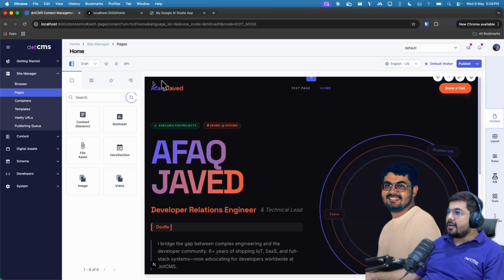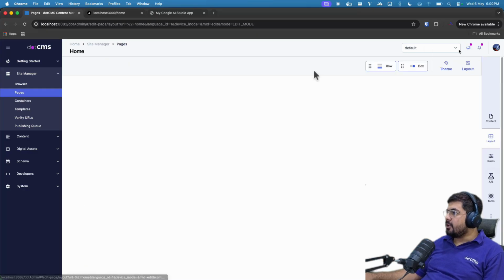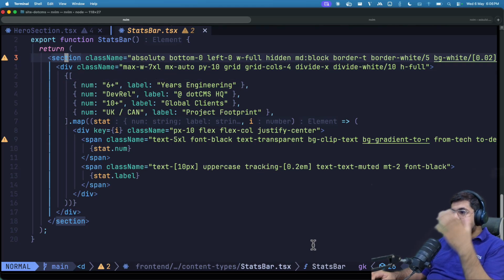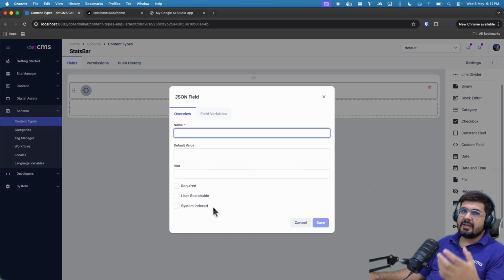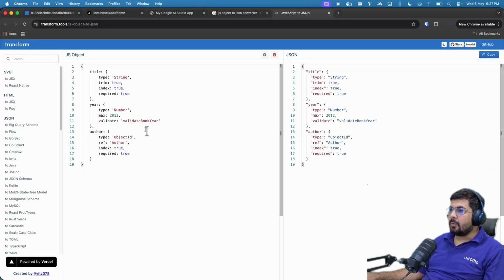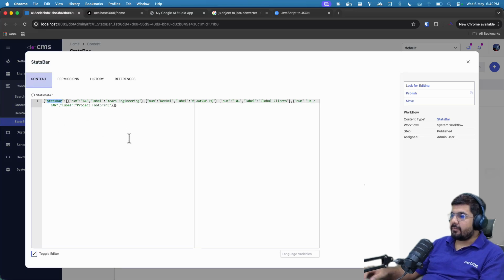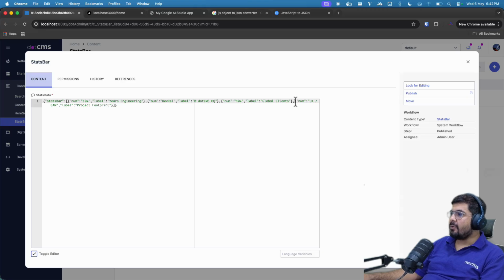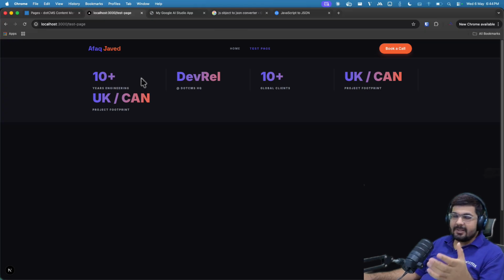Building a Dynamic Stats Bar with dotCMS + Next.js | Part 05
In this video, we go one step further in our dotCMS + Next.js series by building a fully dynamic Statistics Bar component — driven entirely by content from dotCMS.

  Here's what we cover:
  - Creating a new Stats Bar content type in dotCMS
  - Using the JSON field in dotCMS to store flexible array-based statistics data
  - Building a reusable React/Next.js TypeScript component for rendering stats
  - Wiring CMS content to your frontend — no hardcoded values
  - Drag-and-drop the stats block onto any page using dotCMS Page Builder
  - Live demo: editing stats in dotCMS and seeing instant updates on the frontend

  By the end, your stats section is fully content-managed — editors can update numbers, add new entries, or reuse the block on any page without writing a single line of code.

  Previous video: Hero Section with dotCMS